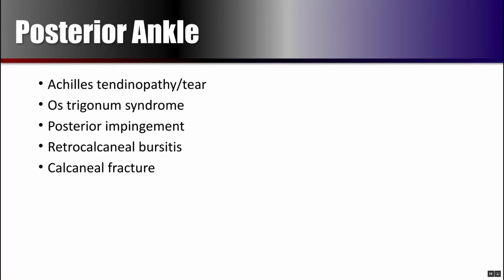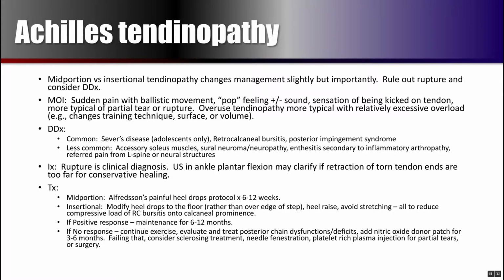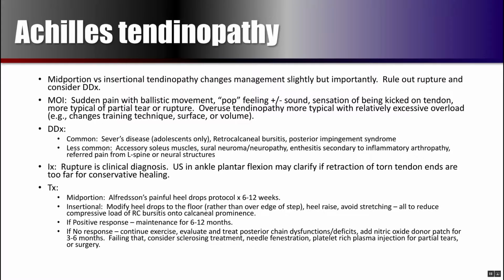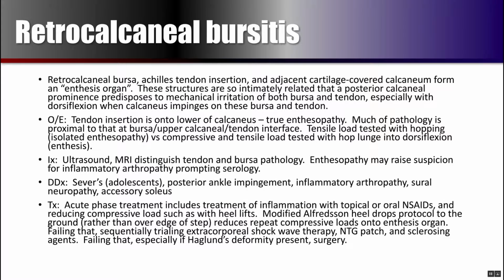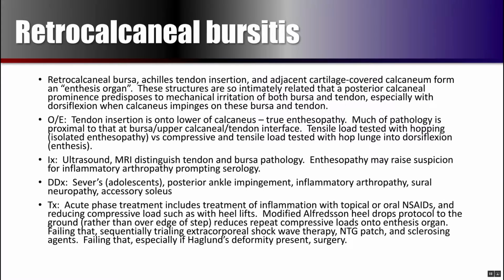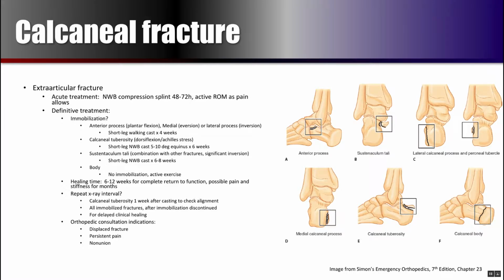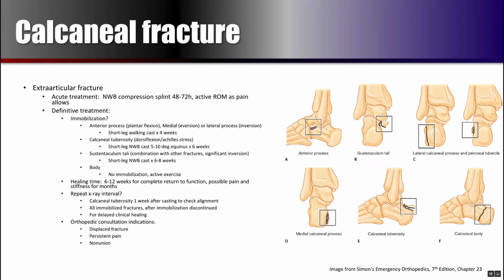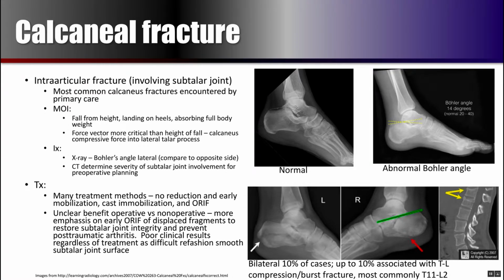Posterior Ankle Review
Review of the following posterior ankle conditions:  Achilles tendinopathy, retrocalcaneal bursitis, calcaneal fracture